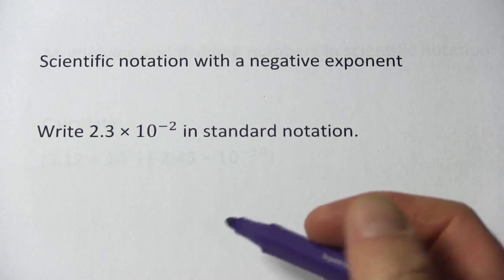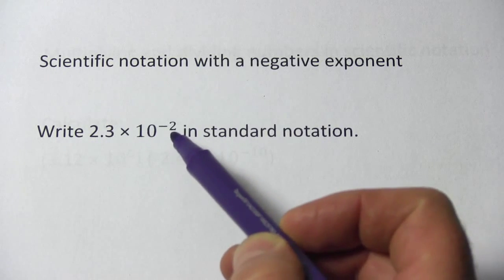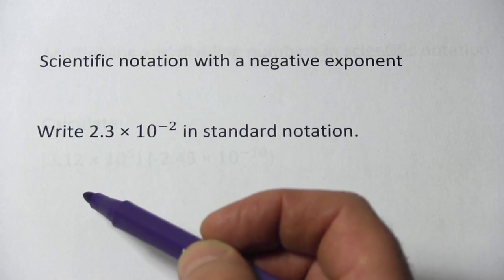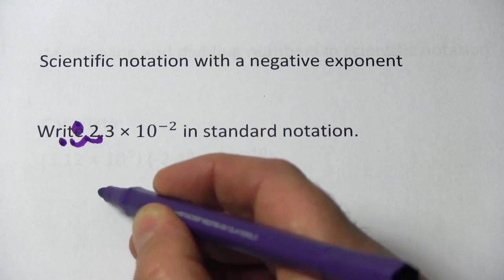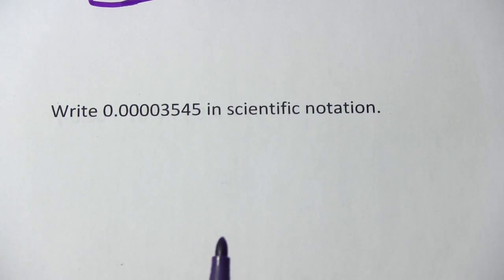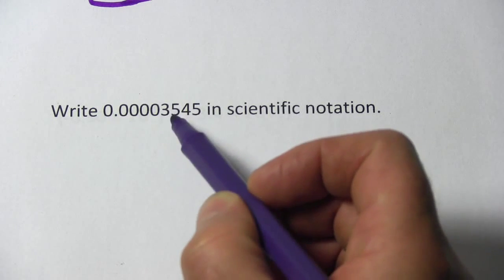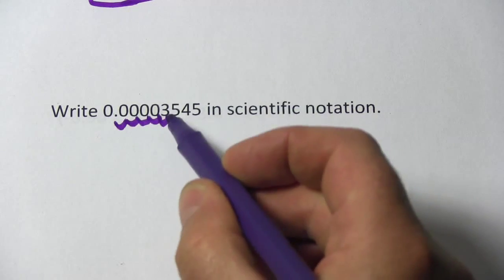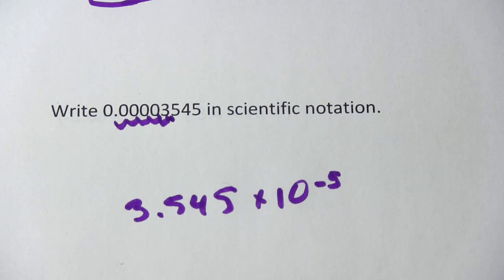Scientific Notation with Negative Exponents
How to translate numbers between standard notation and scientific notation with negative exponents